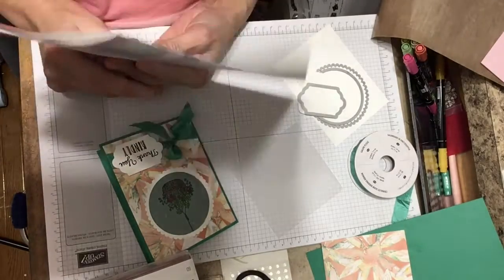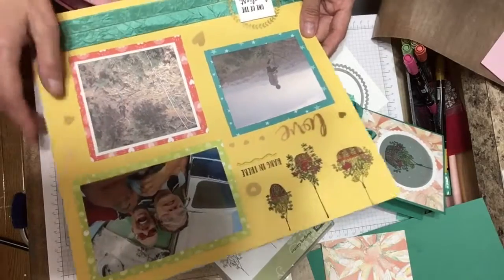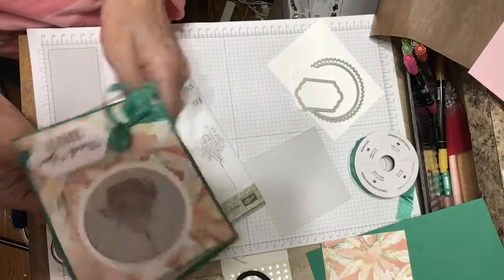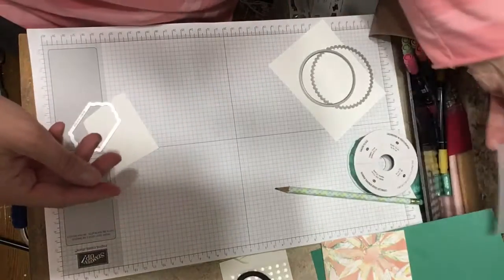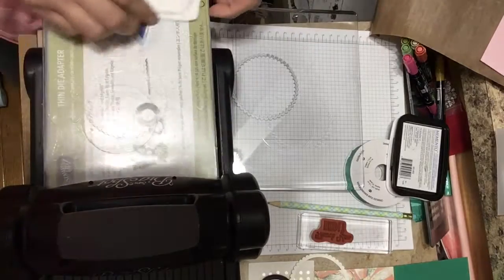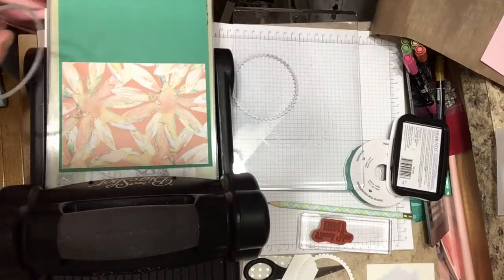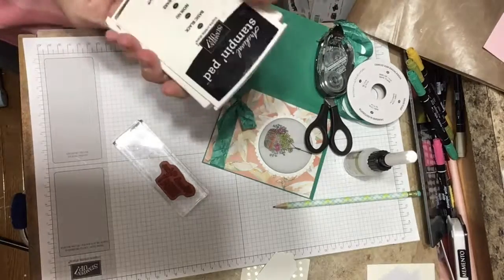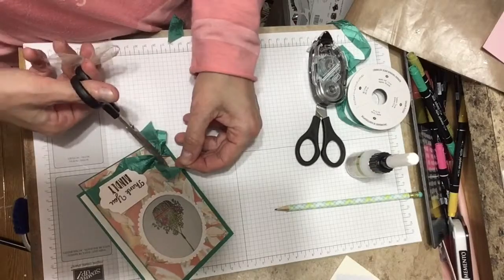Hanging Garden Velium Window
March Host Code:3R7AERA3